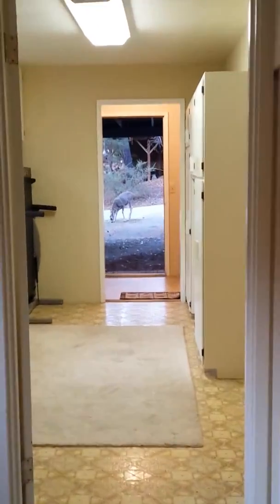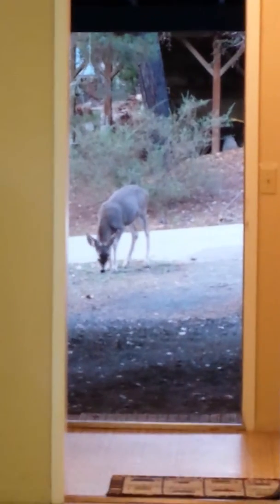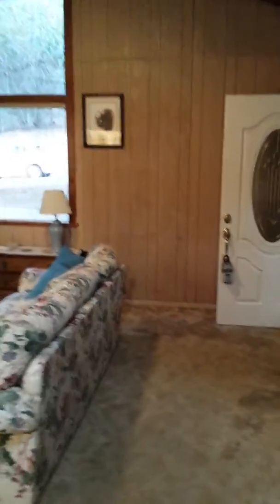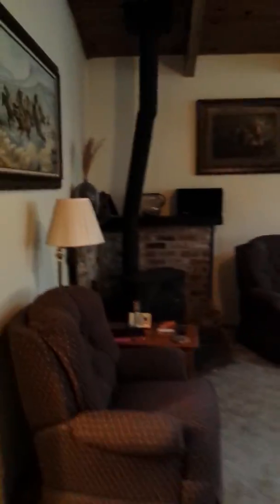1791 Bradford V